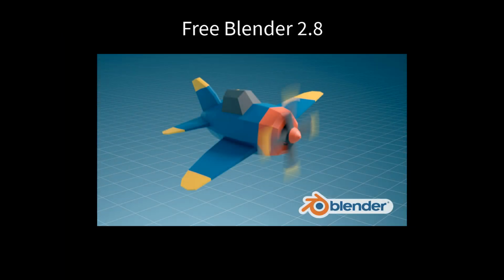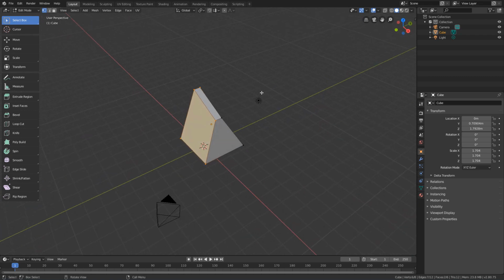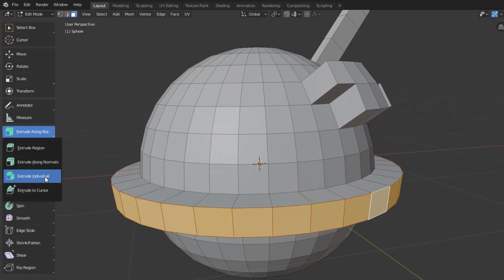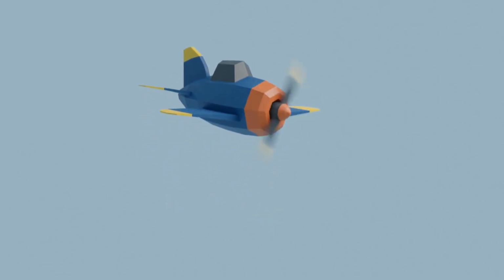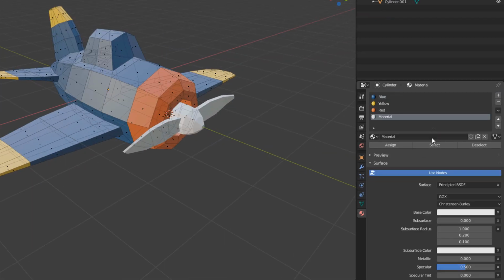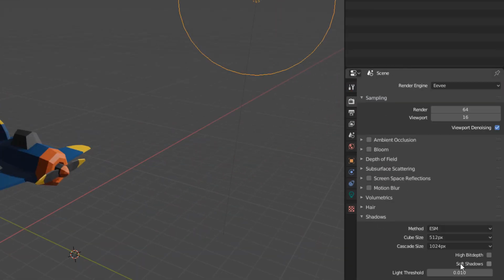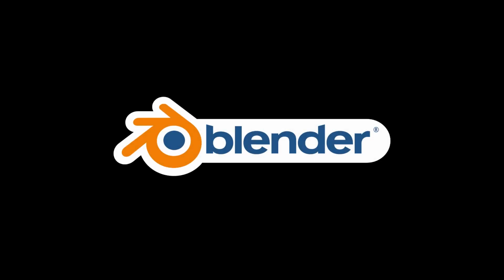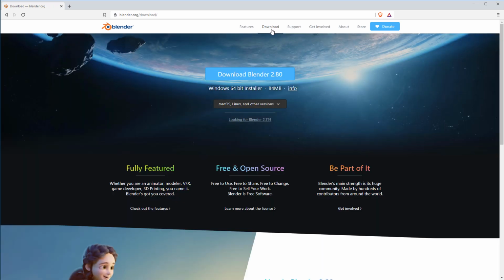Course Overview - Blender 2.8 Crash Course #01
Do you want to Learn Blender and don't know where to start? This course is for you! This is a Free Crash Course on Blender 2.8!